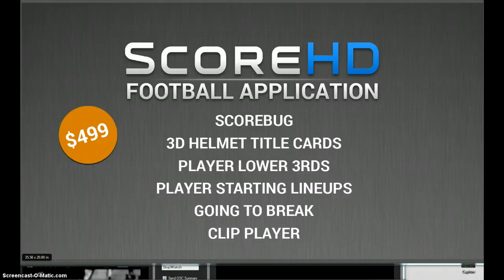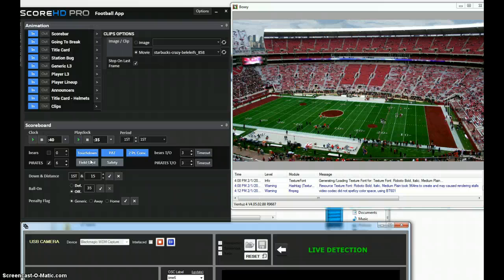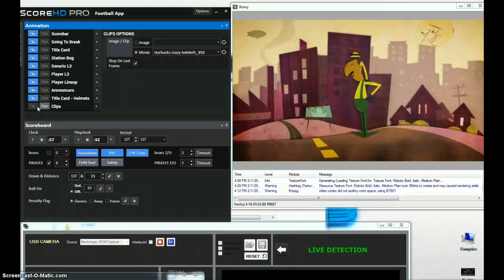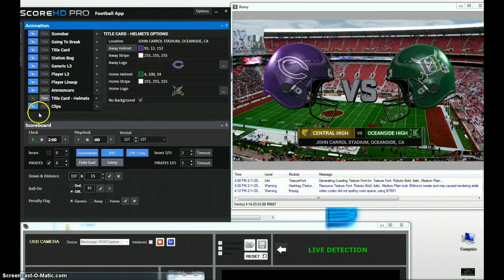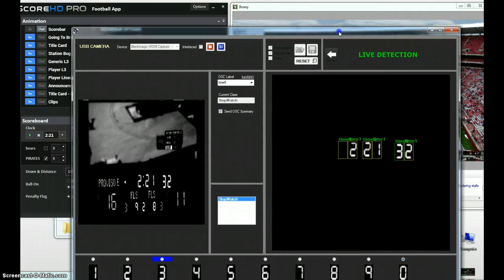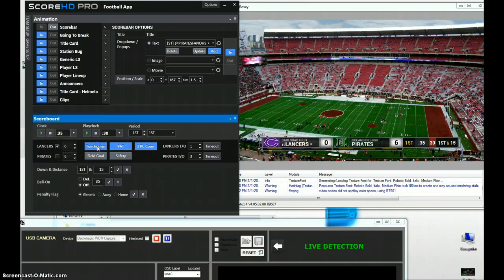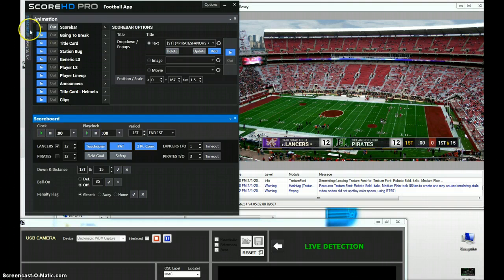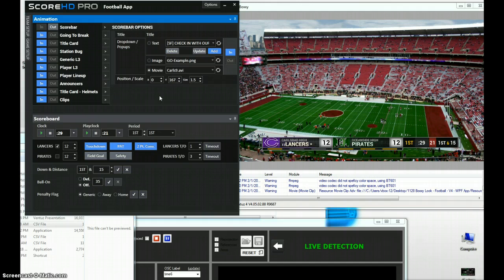ScoreHD FOOTBALL Skin/Application (PART #1)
Discover the impact of adding ScoreHD Football Application/Skin to your ScoreHD Render System.  Ramp up your Streaming Productions with Network Quality Graphics, Real Time 3D Animations, and full screen full motion Clyp Player.  Import Rosters in seconds via our MaxPreps Roster Importer. Add player headshots for impressive 3D Starting Lineups.  All for only $499 when used with your existing ScoreHD Render System.  ScoreHD Render System pricing begins at just $999 for Wirecast, Livestream, and VMix.  ScoreHD  for ATEM/HDMI is just $2,999.  For Tricaster via IVGA $5,999, and via HD-SDI just $7,999.  All prices software only.  Requires Windows 7 64 Bit host computer/laptopo with discrete NVIDIA GPU..   Add Scoreboard Data integration from $499, Also see ScoreHD Basketball, Volleyball, Wrestling, Softball, Baseball, Tennis, Lacrosse, Water Polo, Soccer.